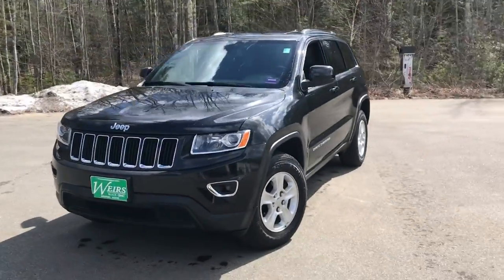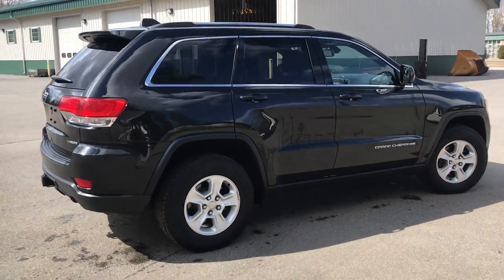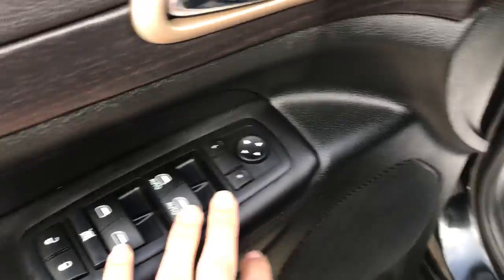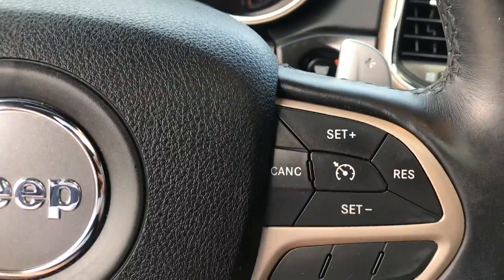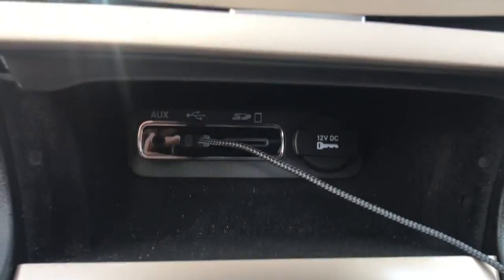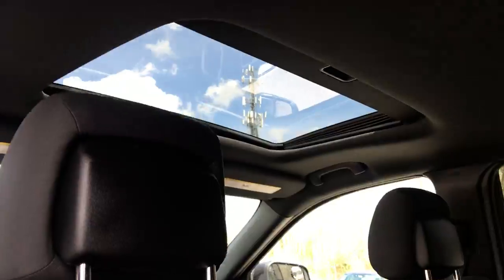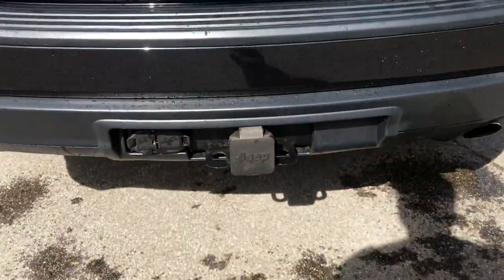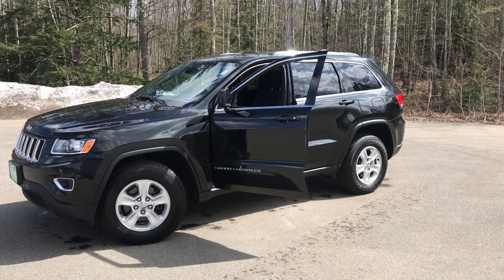2015 Jeep Grand Cherokee Laredo, T18754A.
2015 Jeep Grand Cherokee Laredo 4x4, 69K Miles.CLEAN CARFAX/NO ACCIDENTS REPORTED, ONE OWNER, SERVICE RECORDS AVAILABLE, DEALER SERVICED, Grand Cherokee Laredo, 4D Sport Utility, 3.6L V6 24V VVT, 8-Speed Automatic, 4WD, Brilliant Black Crystal Pearlcoat, Black w/Cloth Low Back Bucket Seats or Black Suede Seats w/Black Stitching, 180 Amp Alternator, 7 & 4 Pin Wiring Harness, Class IV Receiver Hitch, Heavy-Duty Engine Cooling, Power Liftgate, Power Sunroof, Rear Load Leveling Suspension, Security & Convenience Group, Security Alarm, Trailer Tow Group IV, Universal Garage Door Opener. 2015 Jeep Grand Cherokee Laredo 4WD 3.6L V6 24V VVT 8-Speed Automatic CARFAX One-Owner. Brilliant Black Crystal Pearlcoat Recent Arrival!Weirs Buick GMC has been serving Arundel, Kennebunk, Kennebunkport and all of Maine for over 50 years. Our dedicated staff is here to ensure whether you are looking to buy, sell, or lease a Buick or GMC in Maine that we make it the best experience possible. Whether you live in Westbrook, Portland, Augusta, Auburn, Sanford, Portsmouth, or anywhere in New England- Weirs GMC is your GMC dealer in Maine. We also sell and service Fisher snow plows. Our pricing is always competitive & comparable to other GMC and Buick Dealers in Maine. We are located on Route 1 in Arundel. Stop in today and see us!